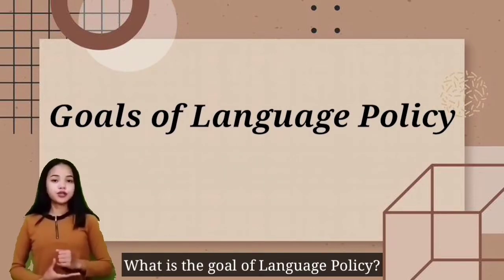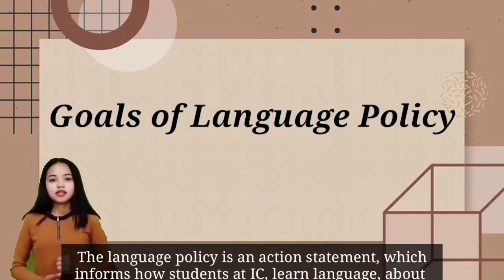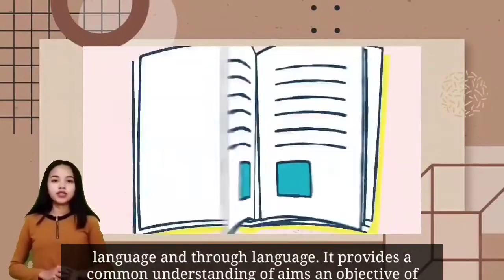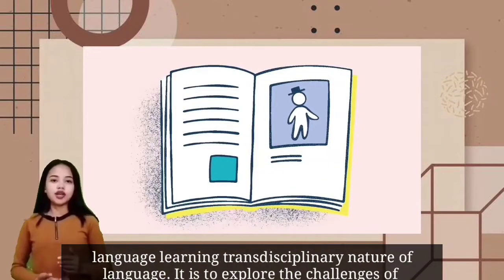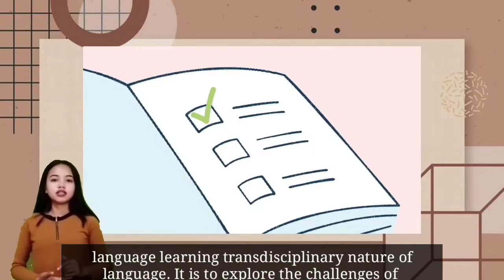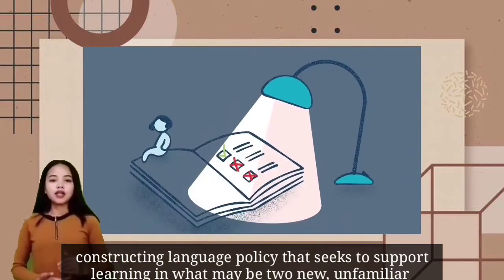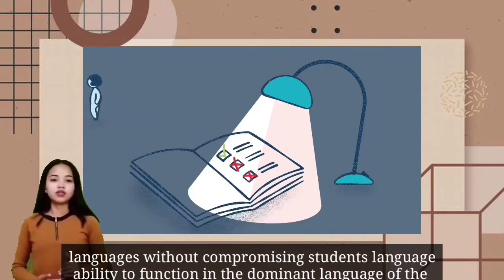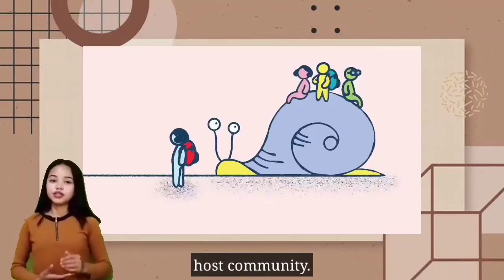LANGUAGE PROGRAMS AND POLICIES IN BRUNEI VS. PH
FINAL REQUIREMENT IN LANGUAGE PROGRAMS AND POLICIES IN MULTILINGUAL SOCIETIES (EL62)/First Semester/A.Y.2021-2022: A creative video presentation on the Language Programs and Policies Across Asian Countries